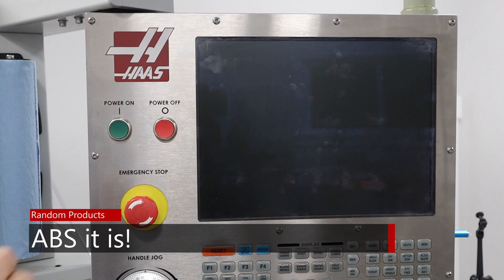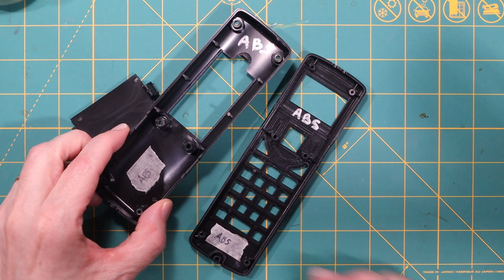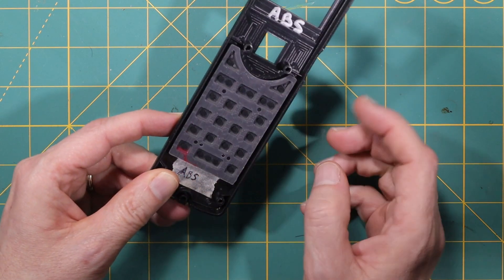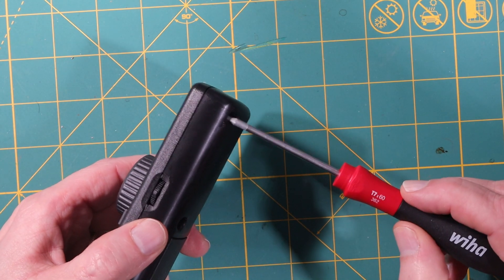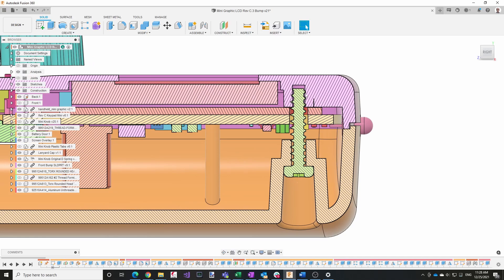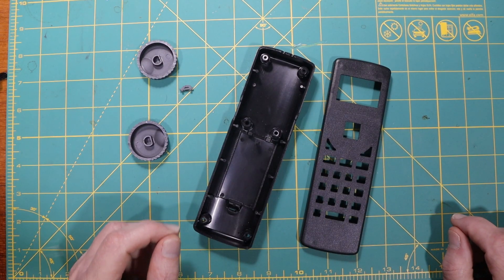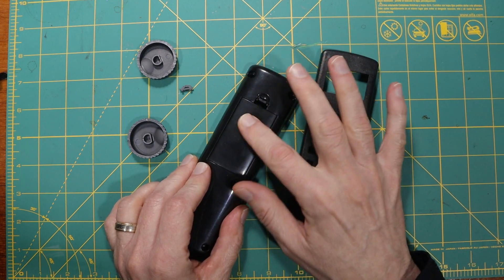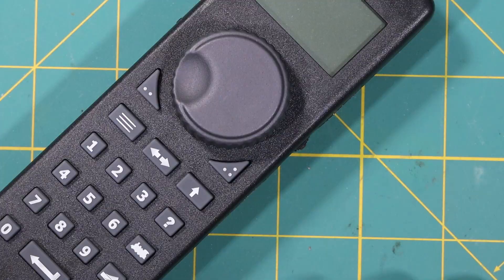ABS It Is! - Design Injection Molded Products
Design Injection Molded Products and have it made in the USA. ABS works for the Model Train throttle! The molds were made for Nylon, but then we learned that Nylon is not dimensionally stable the way ABS is. It took a couple iterations, but it's finally done! This is for the UWT-50, and it has taken nearly a year to get these molds made here in the US.

This product was originally designed for plastic injection molding with ABS. But the injection molder suggested Nylon would be a better choice. Not so.